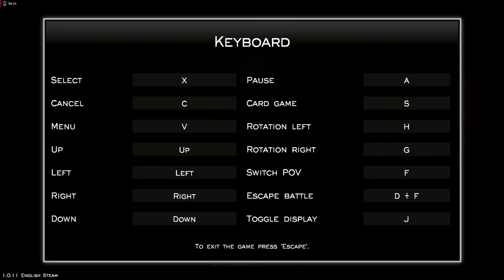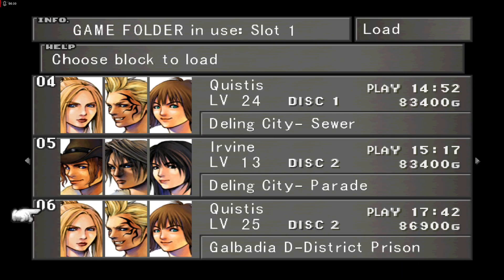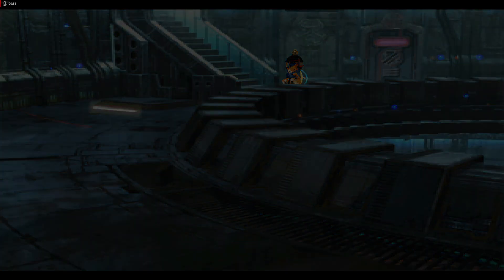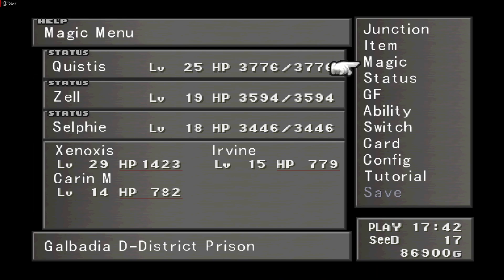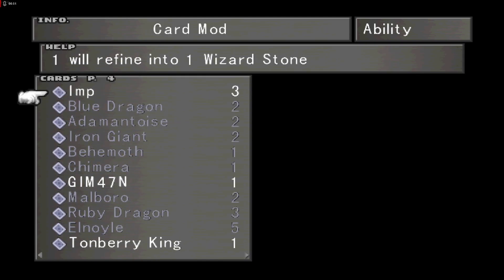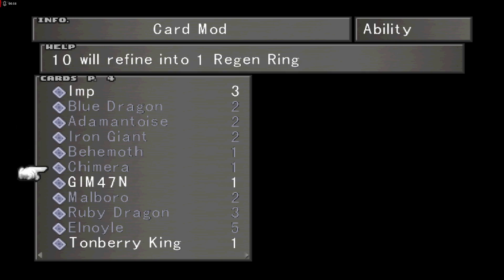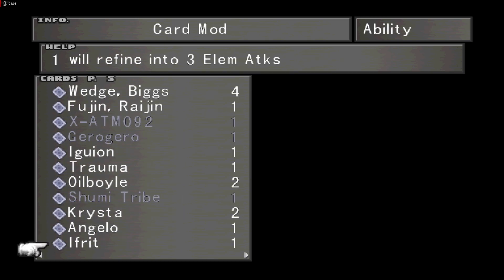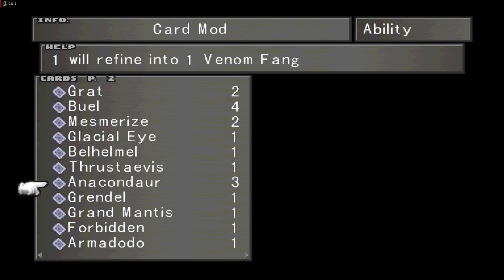Final Fantasy VIII Remaster PC Part 6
Update time so today i did not sleep well at first i had plans on going to bed at 2 in the morning but that however did not happend due to there being a wasp that came into my room in the middle of the night due to having the window open.

Im guessing because of the heat in the room when the window is open then the hot air raises up and im guessing the wasps lives like near the roof and stuff a certain amount of years ago there used to be a nest just under the roof that we got rid off but maybye they now live in like the holes that are on the underside of the roof.

Anyway i spent like around 3 hours trying to swat the wasp with no succes since it keept flying into the hot lamp i had and the landing like very high up and almost out of reach to the point where i could not get a proper good swing off main problem is ofcourse that the large desk that my television on is in the way.

I was very tired at that point and decided to try and move my chair and sleep in it while holding the flyswatter i believe i managed to sleep 4-5 hours total although i woke up quite ofte since its real hard to sleep sitting up i mean i could probably get good at it if i would train to do it often.

Anyway eventually i had to go up and eat something since i had during the previous day eaten at 22,30 and when i ate again the next day a.k.a Sunday i ate at 11,30.

After that i stayed awake for a while before going to bed at 14,00 then i ended up sleeping until 20,40ish so yeah i might be able to stay up till 22,00 on Monday.

Anyway so on Saturday i recorded a very long FFVIII video 1 hour 54 mins 24 seconds.

The thing is though that the first time i tried to record Part 9 the first video ended up being 14 mins since the game like froze after a while at that point i could still hear ofcourse the microphone and stuff and yeah the recording continued as well so i had to stop it.

At that point when i went into where the file is and tried to watch it, it would not even start properly so i decided to fire up the game again and it keept crashing i keept trying for about 10 or so times messing around a bit with settings then finally trying to restart the pc and that fixed it.

The main issue was ofcourse thoose 14 mins during that i did not save and when i took of the no encounters when near the chocobo forest in grandidi forest i managed to get a forbidden and cockatrice encounter nothing strange with that however i got a really rare drop from them.

Like i dont know the procentage but its really low considering how often i had killed that specific enemy setup.

I got a Force Armlet now if i remember correctly that was one of the things needed for Shooting Star (Rinoa's ultimate) the thing is at that point i always keept myself at 4 Windmills since i do remember needing that i ofcourse also have a lot of life rings but less regen rings i believe its either of thoose that is needed as well.

Although i do believe i need Energy crystals for it as well if i remember correctly though if i do need regen ring since its rarer then i do believe only 1 is required same for the Force Armlet wich btw is a drop i believe from the second sorceress encounter although i think its somewhat rare.

I know it can drop from Ochu and Malboro but the thing is why did the Forbidden, Cockatrice combo drop one is it because of the high level or what?

But anyway note that video is 34,5 GB and thats not bad considering the length and yes i know the video upload would probably crash a bunch of times but since i figured out i can just resume it when it crashes although it takes a while for the upload to resume properly.

Oh btw towards the later part i forgot when exactly i figured out the infinite gil trick well actually it becomes more effective once i learn Sell High on Tonberry (KirkSlica).

So what you do is Use Call Shop to call any regular store not a Pet Shop, you also need Haggle (To reduce price).

Then buy 100 Tents for 75 000 gil.

You use i believe refine medicine (Since medicine also means potions and stuff) and you turn 100 tents into 25 Mega Potions that sell for 125 000 gil.

So 50 000 profit each time.

Ofcourse the conversion ration is 4 Tents per 1 Mega Potion.

If you have Cottages its 2 Cottages per 1 Mega Potion.

Mesmerize Blade btw 1 is 2 Mega Potions i believe.

The Diamond Armor with the tool refine i believe turns into 50 Cottages so 2 diamond armor equals 100 cottages.

100 Cottages is 50 Mega Potions. (Wich should be 250 000 gil).

Ofcourse if you turn all 3 Diamond Armors into it then its 150 Cottages total wich would be 75 Mega Potions
wich is 375 000.

Finally 50 Mesmerize Blades should be 100 Mega Potions wich sells for 500 000 gil.

Note ofcourse when you get Sell High i believe 25 Mega Potions will sell for 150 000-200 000 gil within that range i believe.

Now i do believe there are other ways to get a lot as well especially once you get the thing that levels up medicine into higher variants.